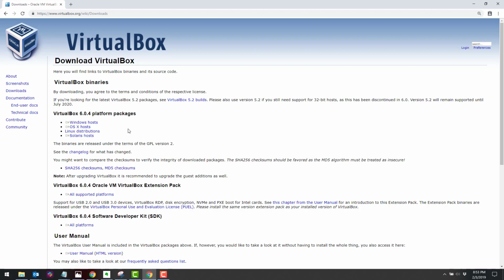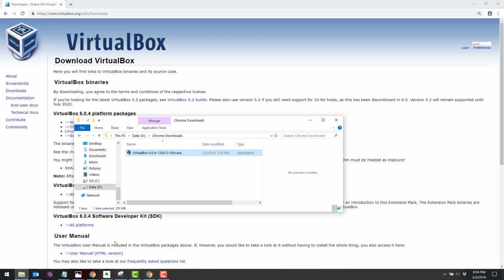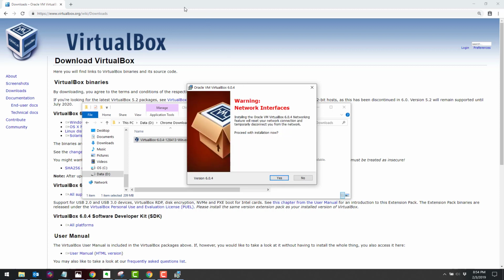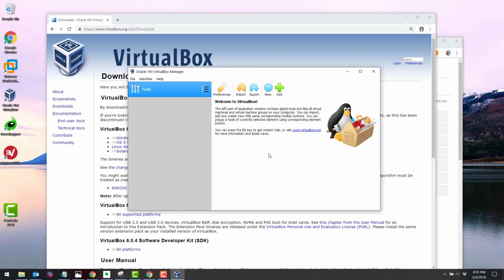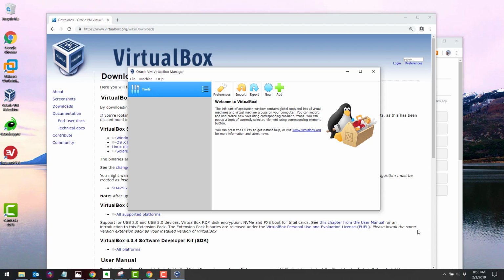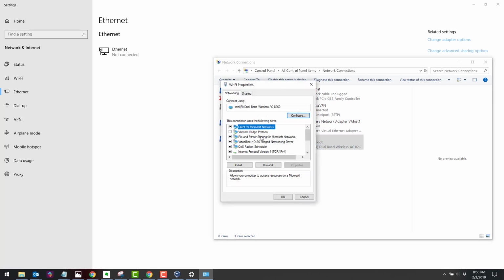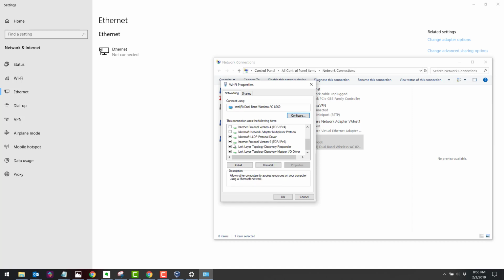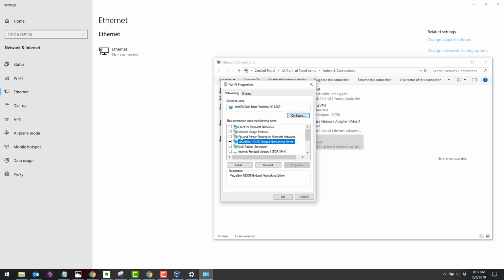How to Download and Install VirtualBox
How to download and install VirtualBox with a description of how the virtual networking works - how the VirtualBox NDIS6 Bridged Networking Driver works.